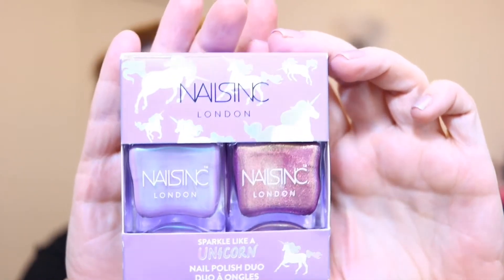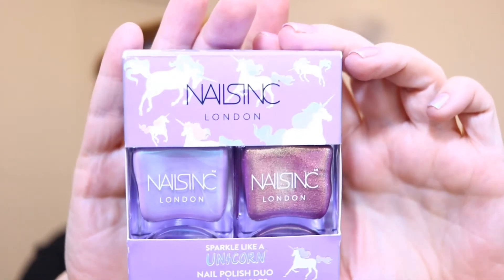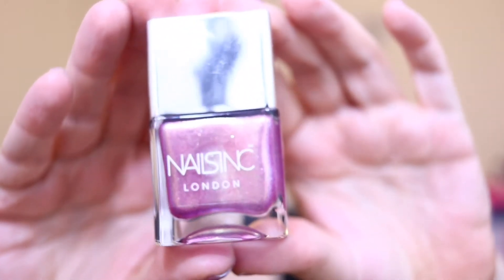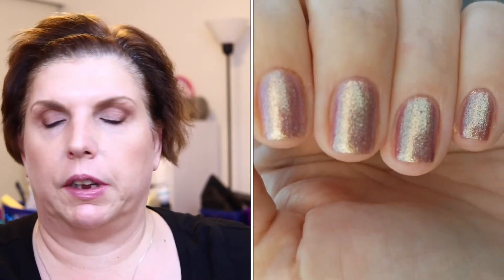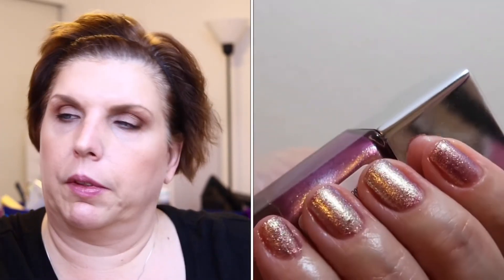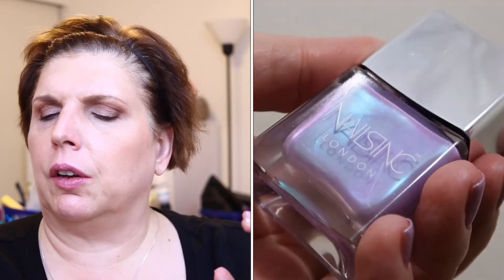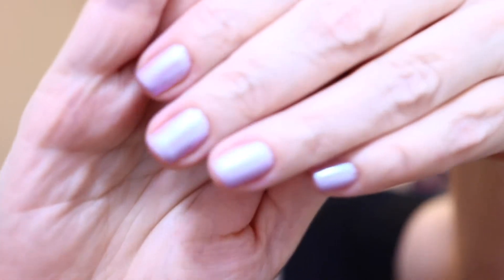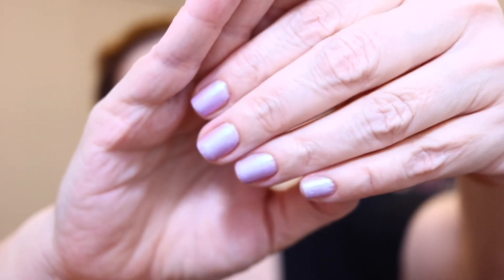Nail Polish Haul | Nails Inc London | Sparkle Like A Unicorn Duo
Product mentioned: Nails Inc London - Sparkle Like A Unicorn
Dream Dust, Rainbow Wishes

Google+ –  nvnailperson